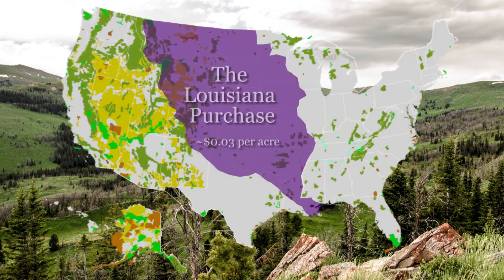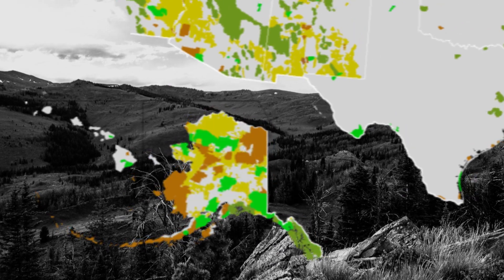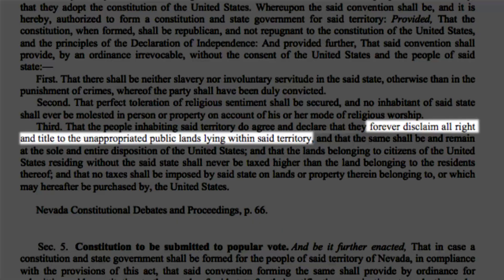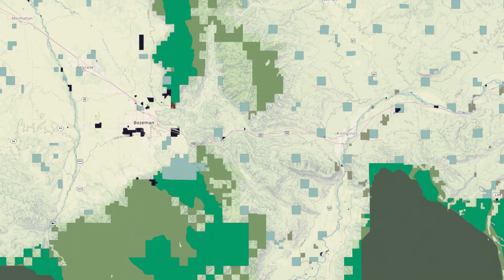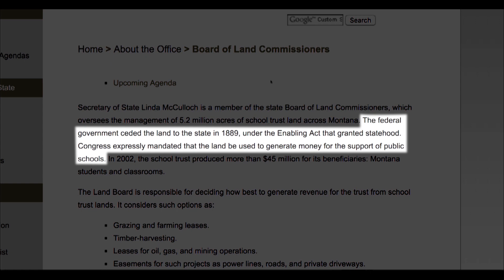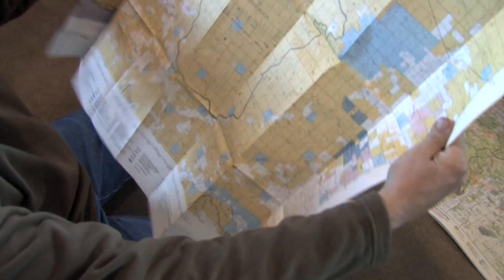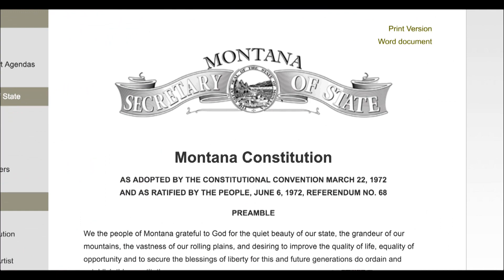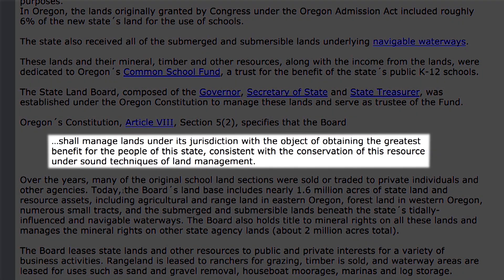PUBLIC LAND TRANSFER - History of Western State Lands ( Episode 2 of 15)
Stealing your public lands is the new anti-hunting movement in America.  Transferring or selling your Federal lands is being promoted by fringe politicians.  The fringe operators claim that these lands need to be "returned to the states."  News flash; these lands were never owned by the states.

This video shows how Federal lands in the west were acquired and how the states gave up any claim to the lands in exchange for being granted 5-15% of the Federal lands within their states.

These fringe elements have also stated that transfer to the states would result in better management.  Some advocate outright sale of these lands.  Western state land boards who would manage these lands are not accountable to you.  You will see why hunting, camping, hiking, and access would be significantly altered by state ownership of these western lands, in addition to their eventual sale to private parties.

In this series, State-by-State, issue -by-issue, we explain how "State Transfer" is really an anti-hunting/anti-American effort.